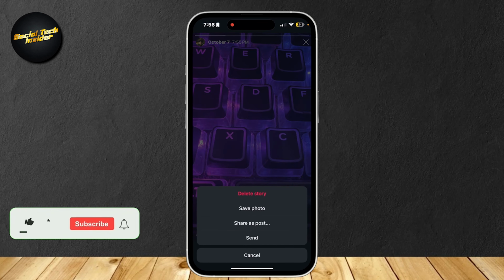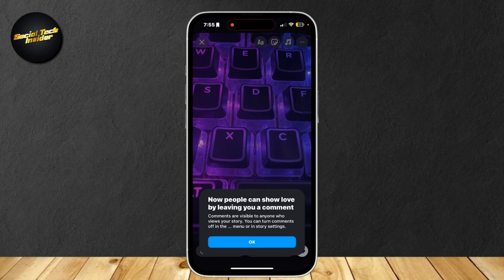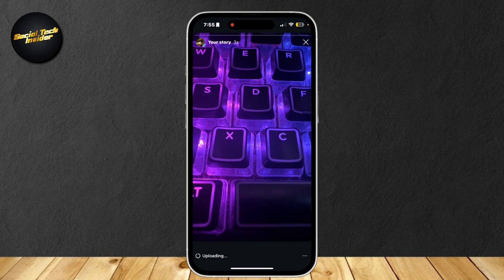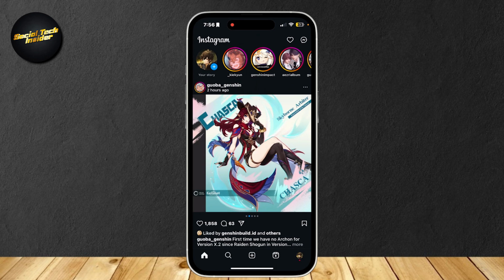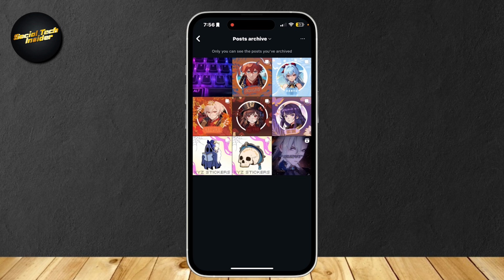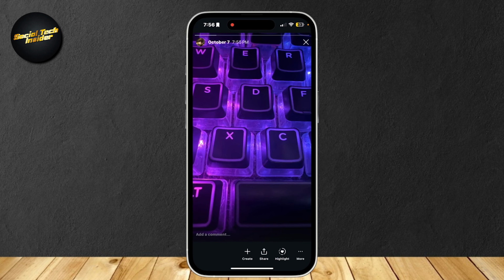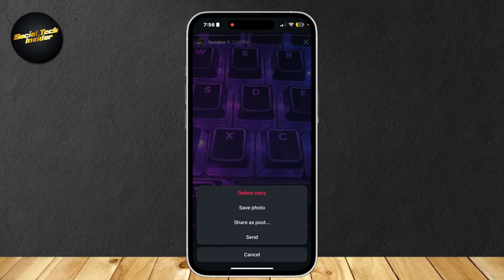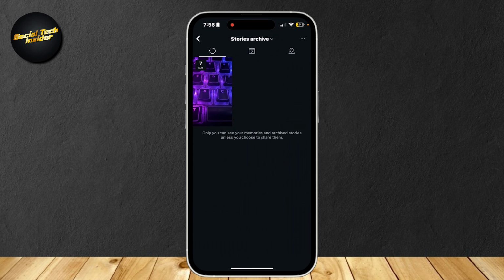How To Unarchive Instagram Stories (UPDATED!)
Learn how to unarchive Instagram stories in this video. If you're trying to access and restore your archived stories, follow these simple steps to bring them back to your profile.